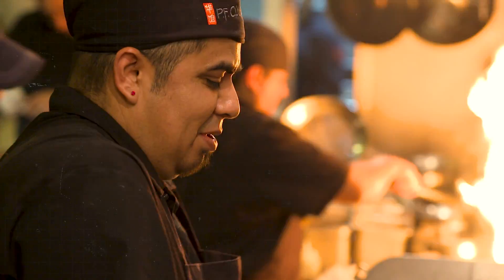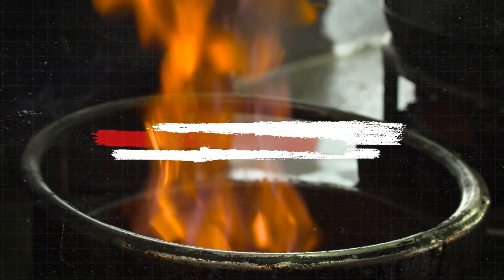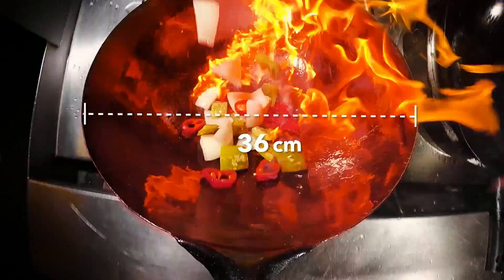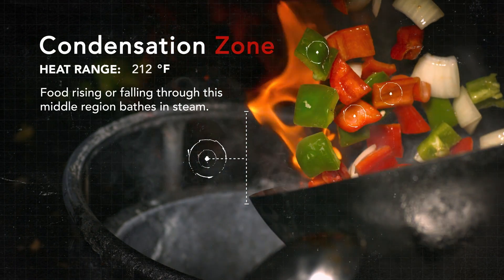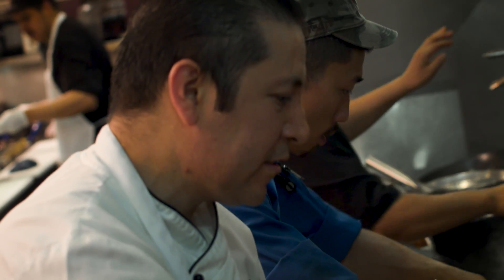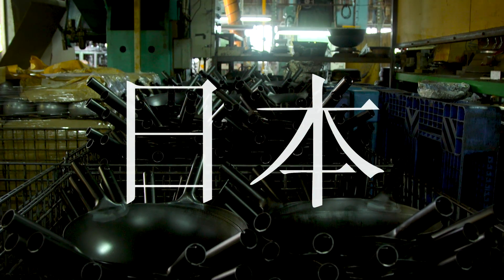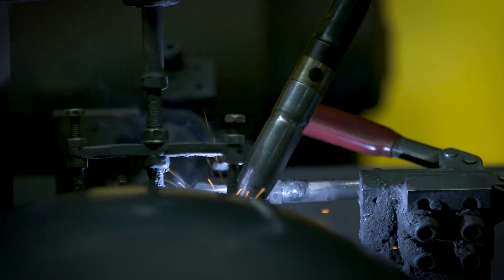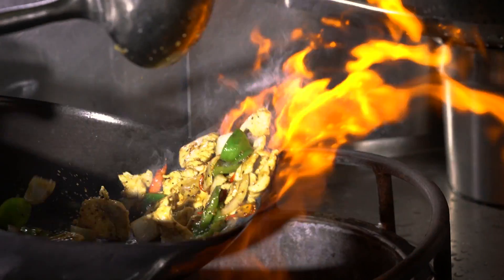P.F. Chang's: Science of the Wok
Wok cooking might look like a mess of food flying in a bowl, but the food is actually reacting to heat in a very scientific way.